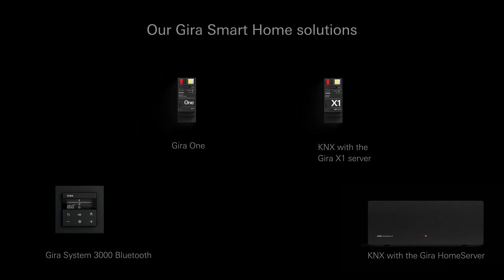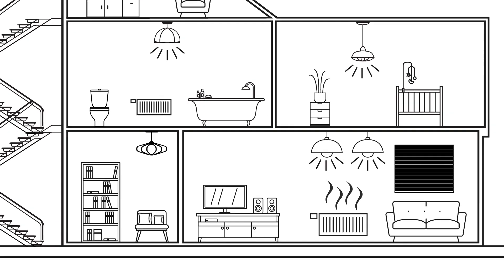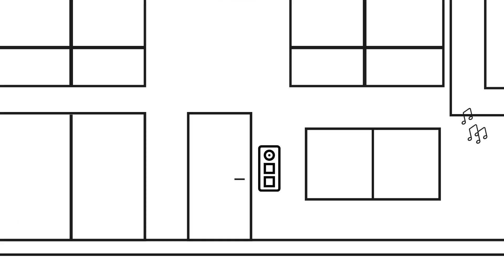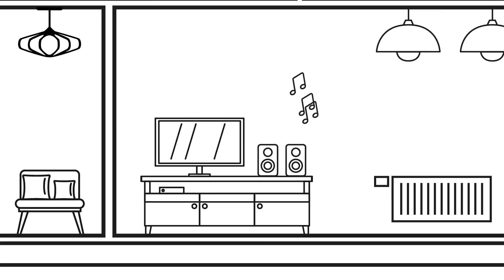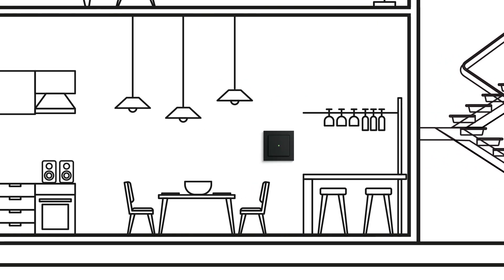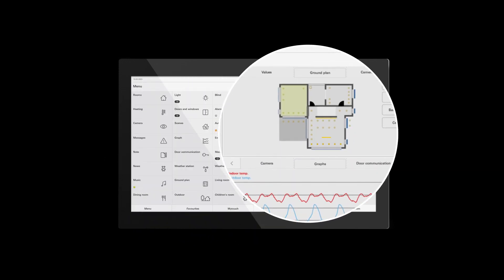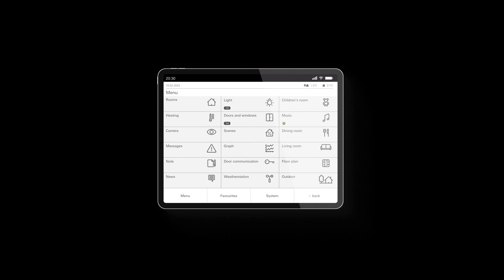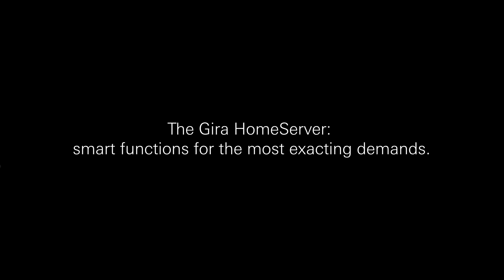Explainer video I Smart home solutions with the Gira HomeServer.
Smart Home customisation: the Gira HomeServer is a byword for maximum individuality and flexibility in KNX. It offers a comprehensive range of functions to meet personal requirements. In addition to controlling lighting, blinds and room temperature, so many other technologies can be seamlessly integrated into the building control system: the door communication system, security system, cameras and audio systems, as well as systems from other manufacturers for sanitary, kitchen and entertainment applications. You can even implement sophisticated high-end solutions in larger residential properties with multiple parties thanks to the Gira HomeServer.

✓ Central control of building technology for sophisticated new-builds, villas, apartment buildings and smaller commercial properties
✓ Smart Home experience with a high level of comfort, security and energy efficiency
✓ Individual floor plan visualisation and free visualisation
✓ Display with light/dark design (day/night toggling)
✓ Can be updated, making it future-proof
✓ Secure protection against unauthorised access and tampering from KNX Secure, VDE-certified